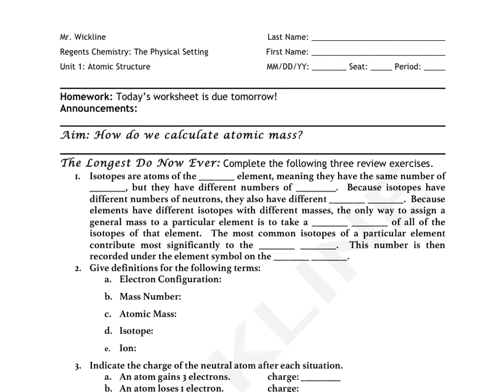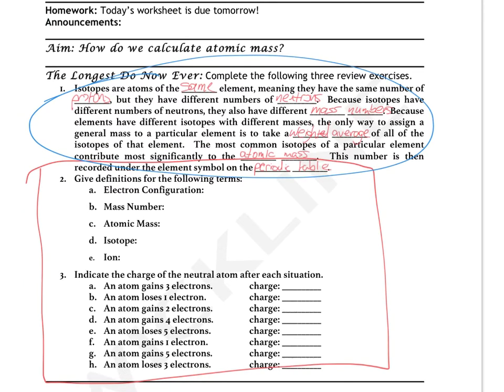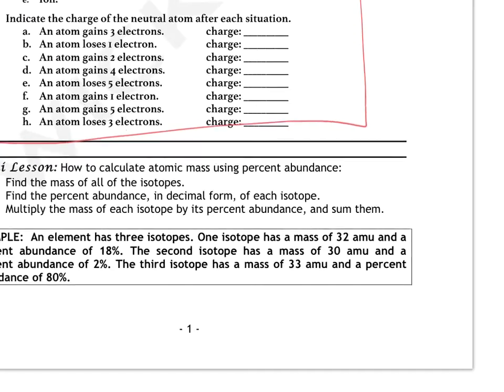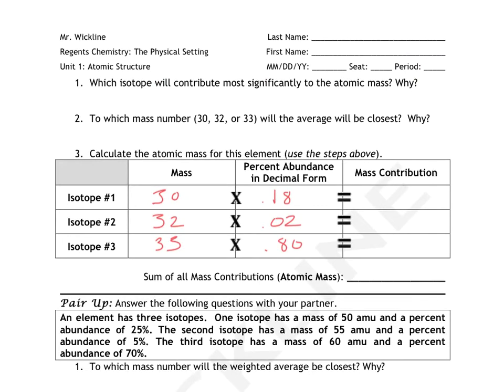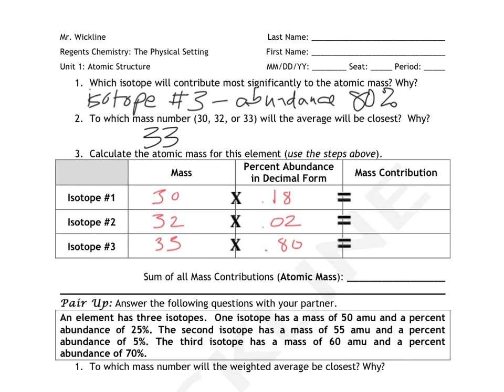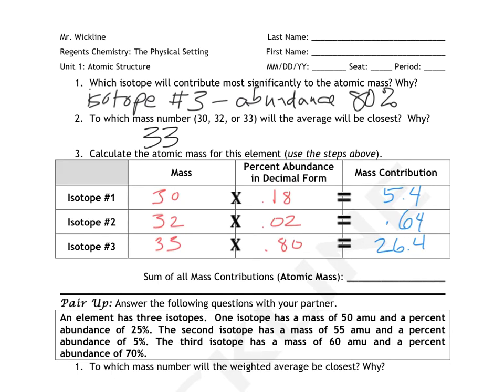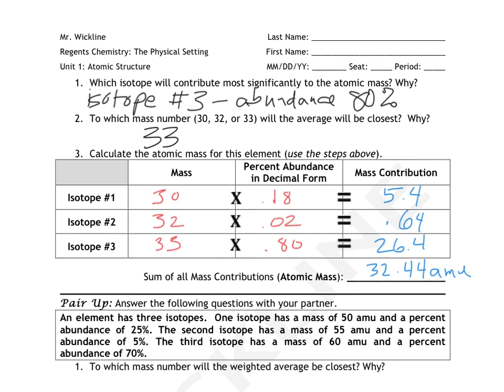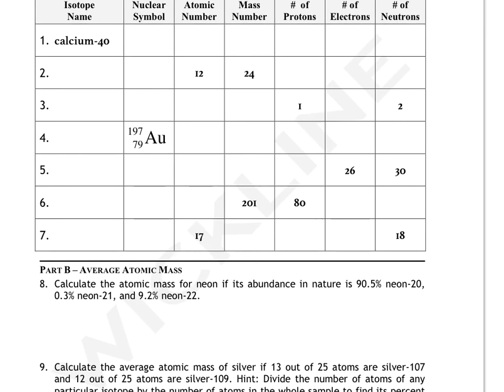1.06 Calculating Atomic Mass